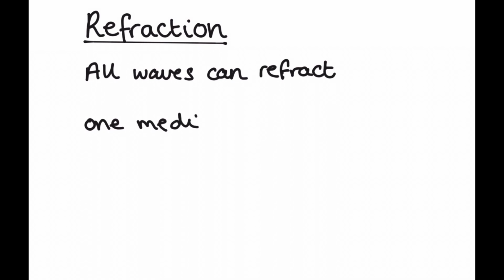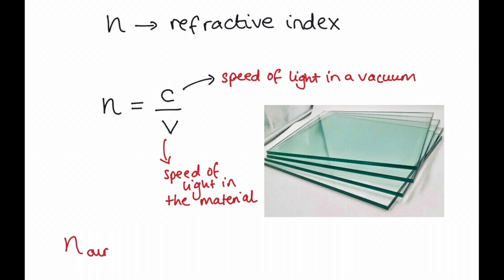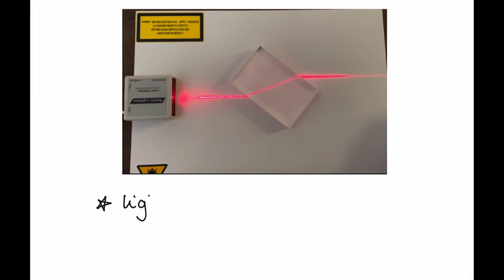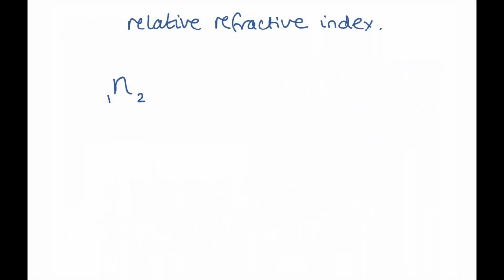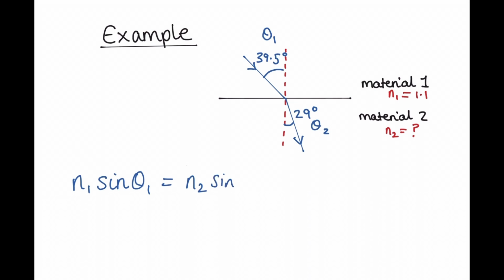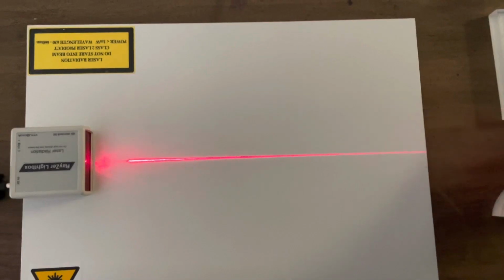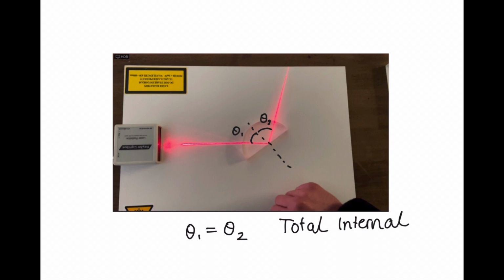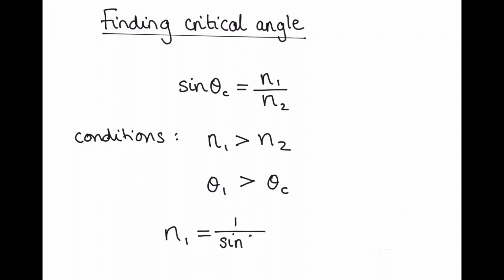Refraction | Total internal reflection | A level | GCSE physics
Refraction with demos and total internal reflection.